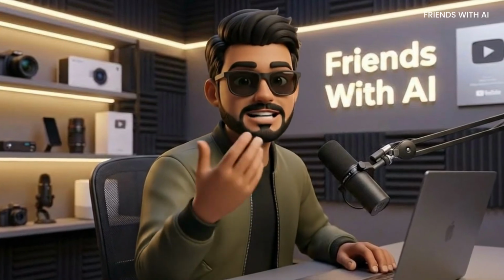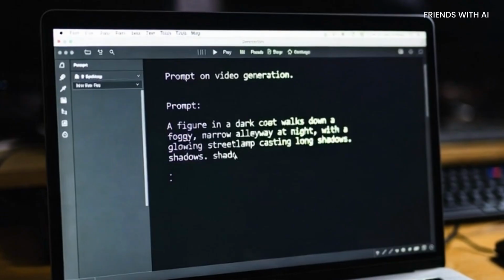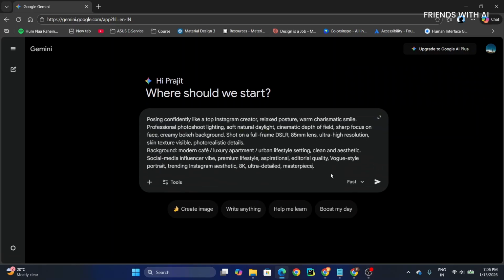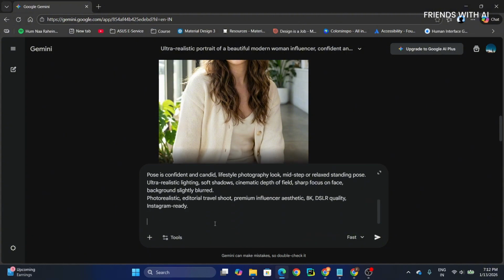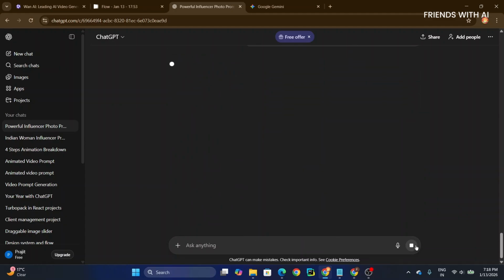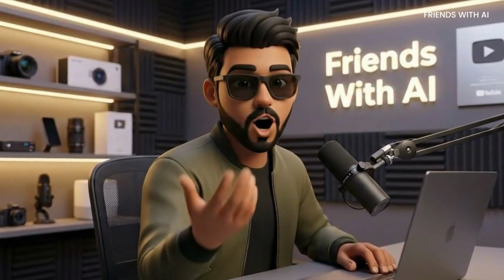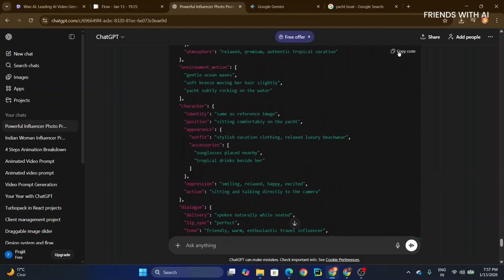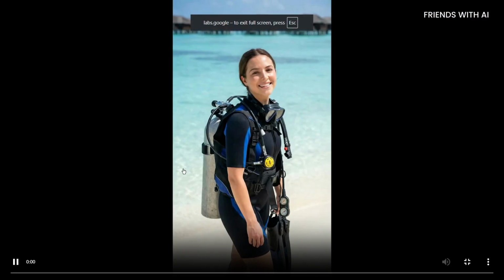How to Create a Hyper-Realistic AI Influencer for FREE 😮 (Step-by-Step Guide 2026)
Learn how to create a hyper-realistic AI influencer for FREE step-by-step. This complete tutorial shows how to build a lifelike AI Instagram model and generate realistic AI influencer videos using free tools in 2026.

This guide is perfect for content creators, clothing brands, and digital marketers who want to create AI influencers without a camera, studio, or real model.

✅ How to generate realistic AI faces
✅ How to keep a consistent AI character
✅ How to create lifelike AI videos
✅ How to build an AI influencer brand
✅ How to grow followers using AI models

⭐ Content creators
⭐ Instagram growth beginners
⭐ Clothing brand owners
⭐ AI enthusiasts
⭐ Digital marketers